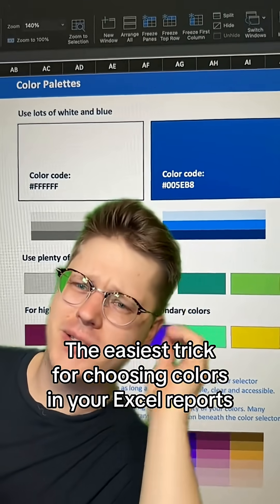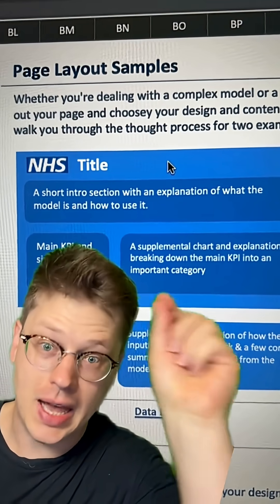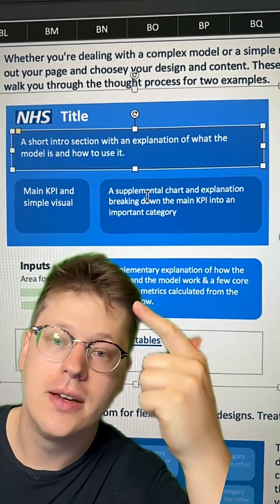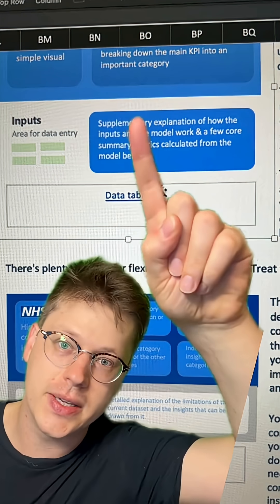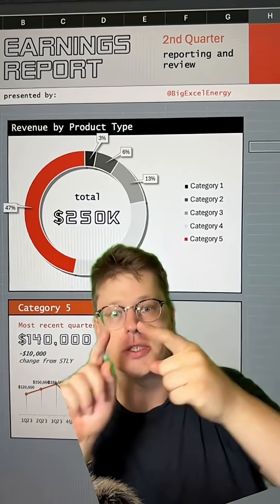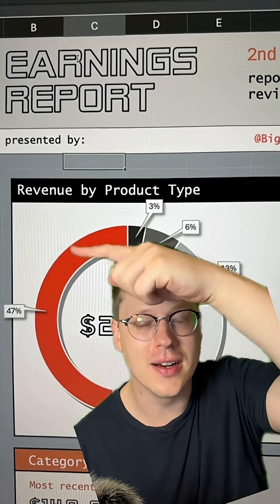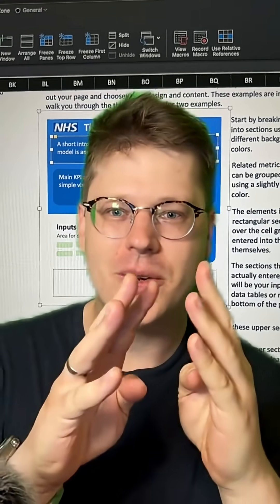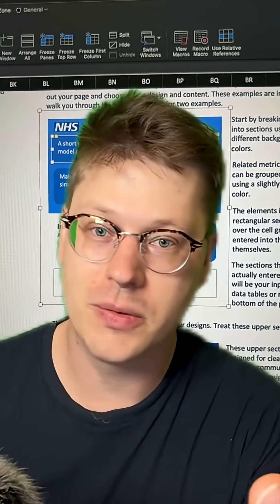Choosing colors for your excel reports